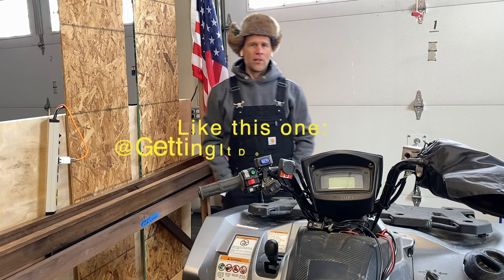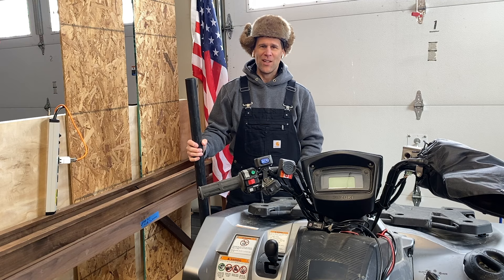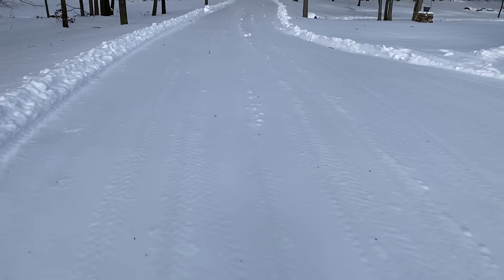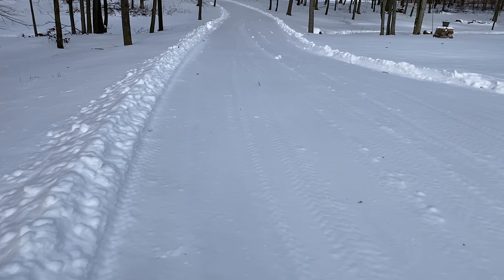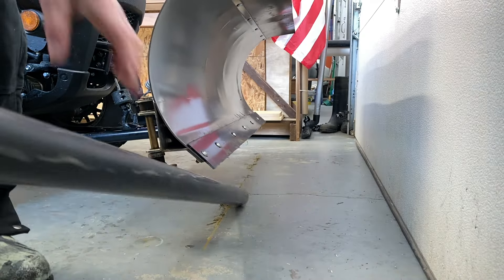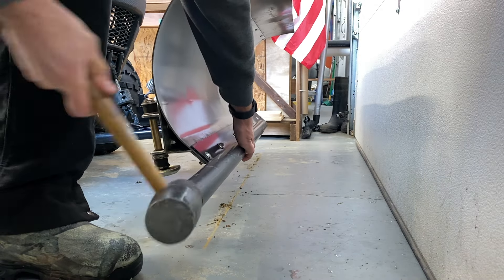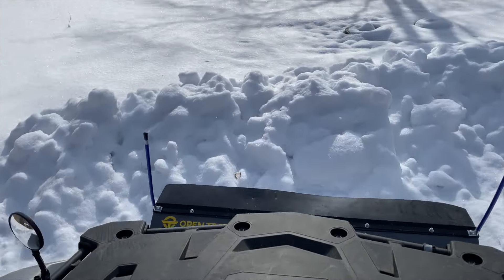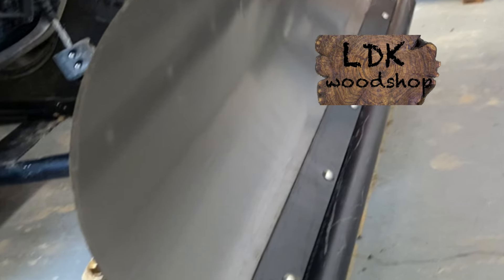Snow Plow Blade Hack - on Concrete Driveway??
Try this snow plow blade hack that others are using for gravel driveways. With a concrete driveway this also avoids scraping and chipping uneven portions of your concrete, it avoids sod tear-out near the edges and where you push snow off to the side. Believe it or not, this keeps your driveway as clean as scraping with the metal blade scraper!